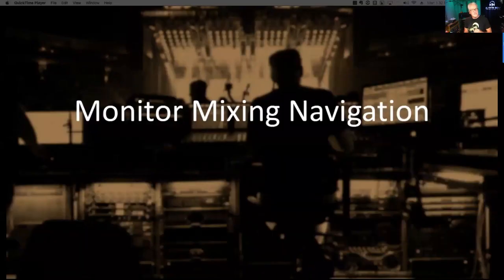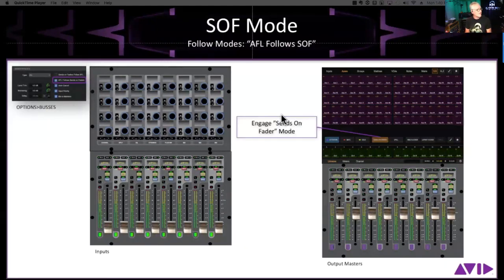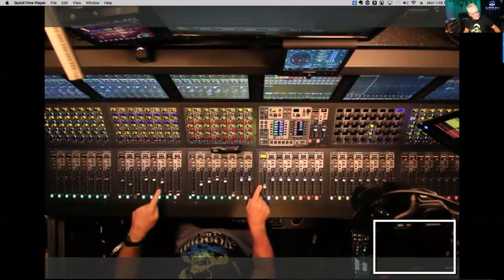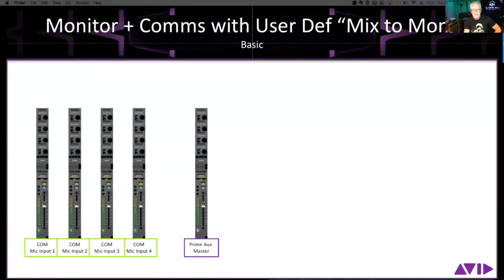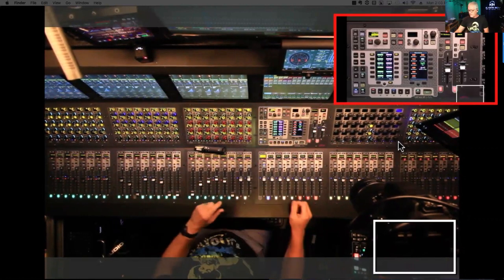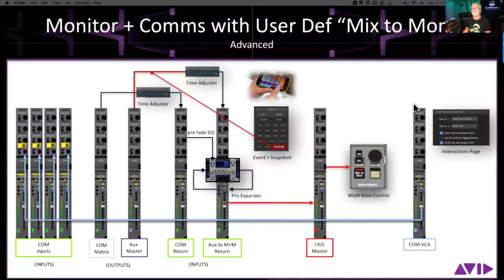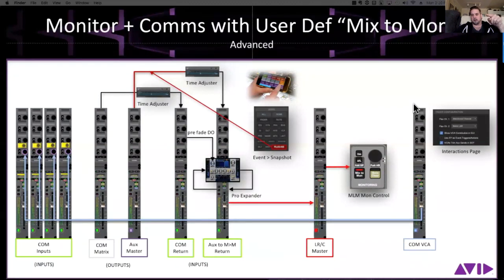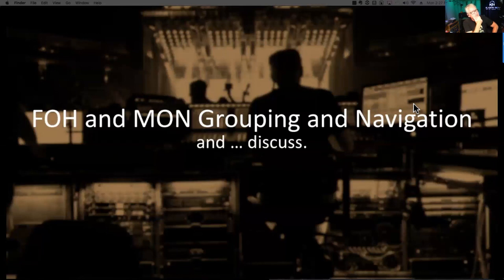The Lab #7 with Robert Scovill: COMs and Monitor Bus Workflows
Join award-winning live sound engineer and Avid Senior Product Specialist Robert Scovill as he focuses on VCA grouping for MON workflows and takes a look at creative ways to use the "Mix to Mons" button along with ways to architect effective COMs buses with communication mics as sources for ducking your control room and solo output.